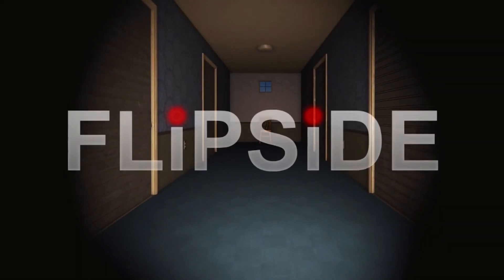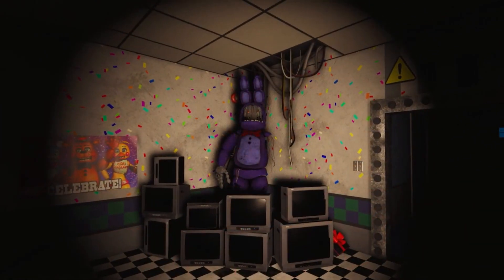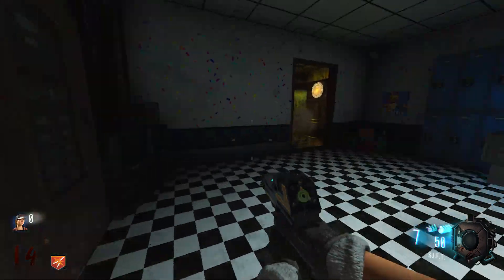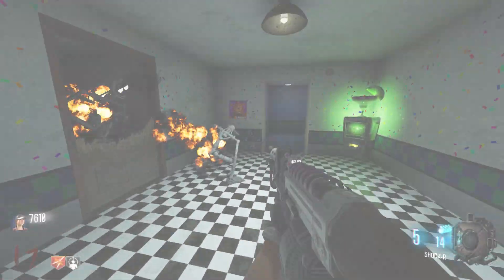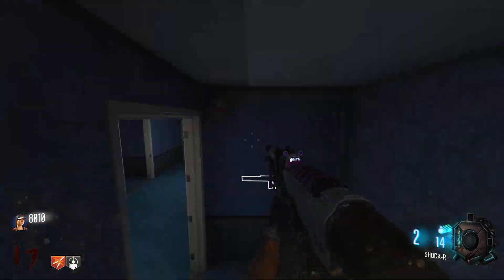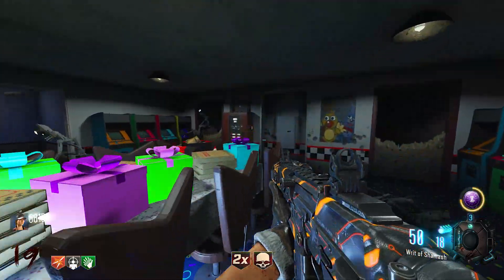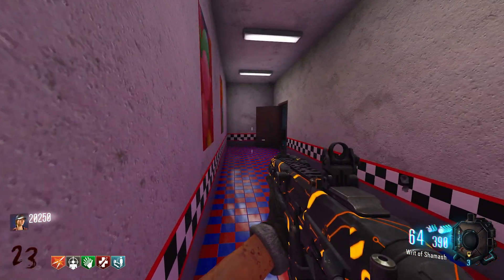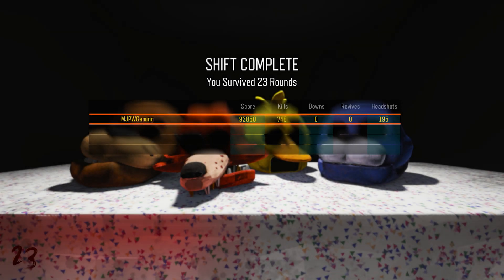FLIPSIDE Easter Egg Quest Guide (Call of Duty Black Ops 3 Custom Zombies)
See you on the flipside!

- MJPWGaming